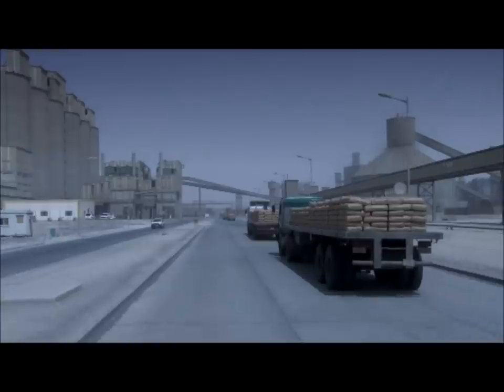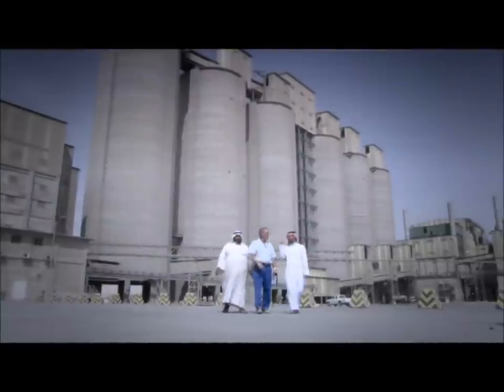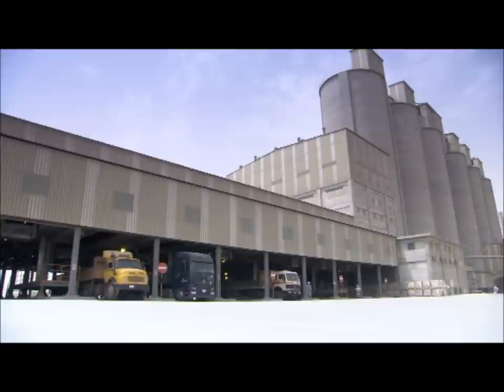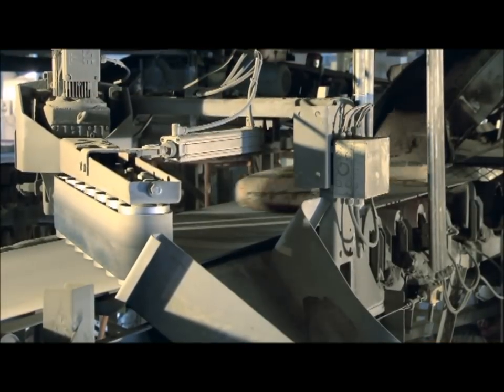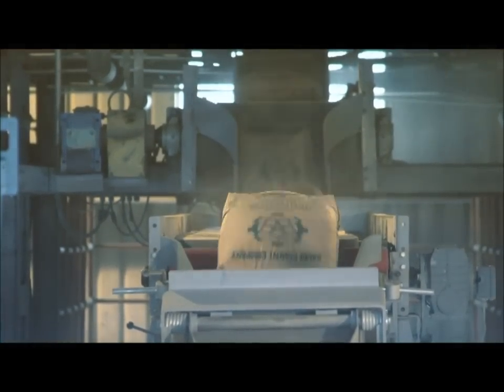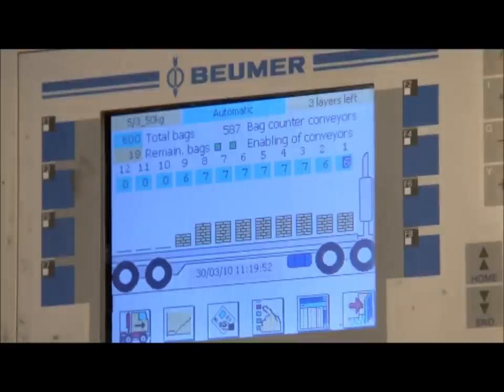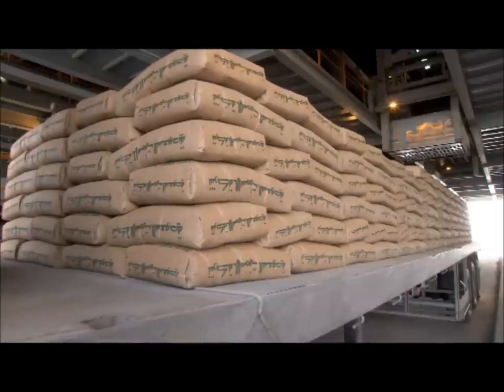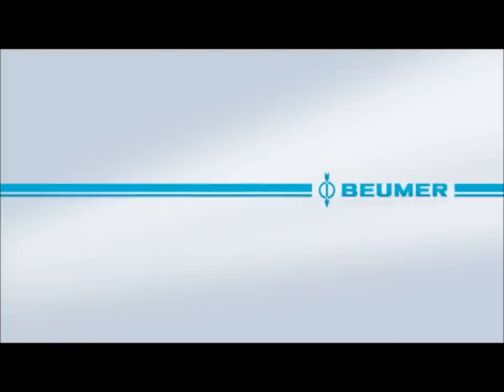Movie of Saudi cement company,.wmv